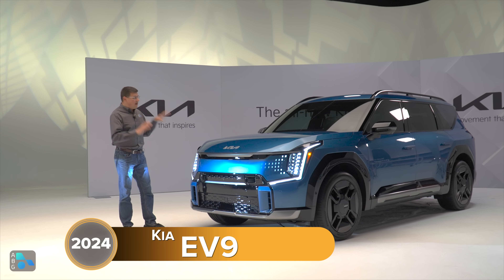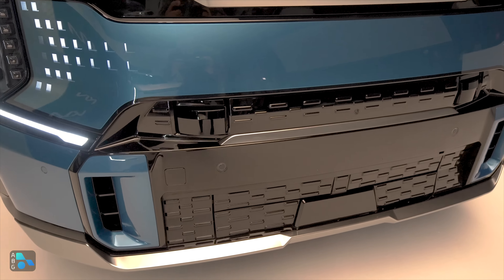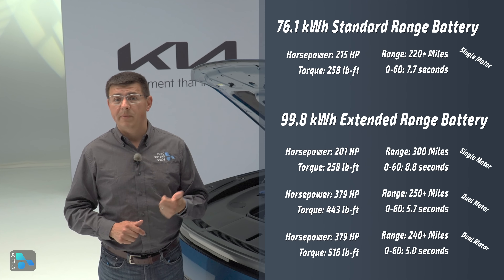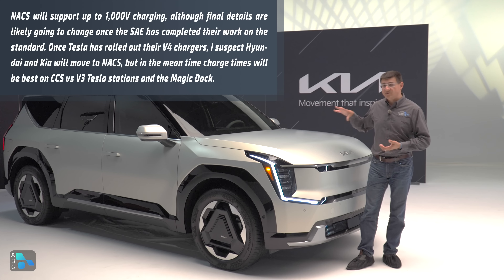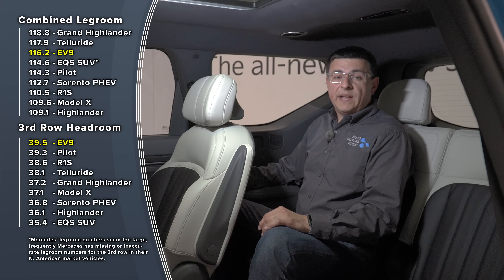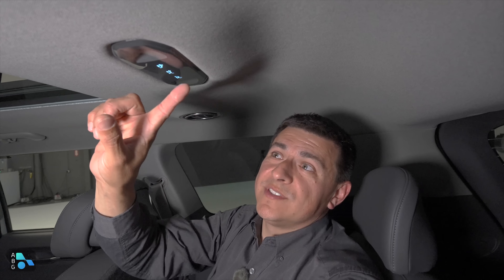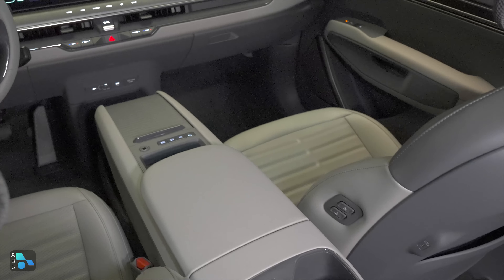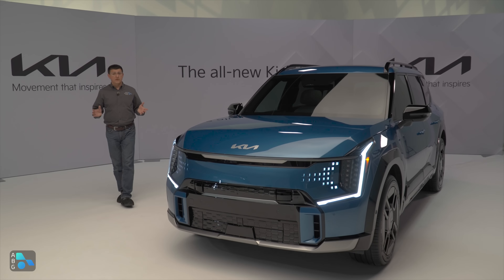2024 Kia EV9 Detailed Deep Dive | Biggest EV 3rd Row... For Now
Looking for an EV with an actual, real, usable, third row? Well, for the moment the EV9 which should be on sale in a few months is the model to beat... That is until we see the upcoming barrage of big 3-row EVs from everyone else. EV9's Third row has more headroom than even the new Toyota Grand Highlander or Honda Pilot. Legroom? That's a solid middle of the pack number. What else do you need to know about the EV9? Well, in this video we look at EVERYTHING.

0:00 - Introduction
1:00 - Styling
2:05 - Pixel headlights, lots of em
2:49 - How big is it?
3:48 - Aerodynamics
4:56 - The wheels are weird
6:17 - Drivetrain details and range
9:19 - KIA and NACS
11:08 - Driver assistance tech
11:55 - Front seats
12:58 - Back seats
16:34 - Futuristic interior
23:05 - Cargo area
24:00 - Ambient lighting
24:30 - Conclusion